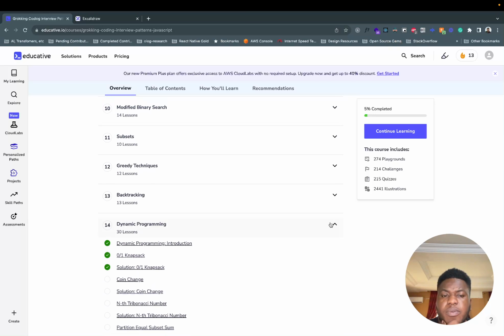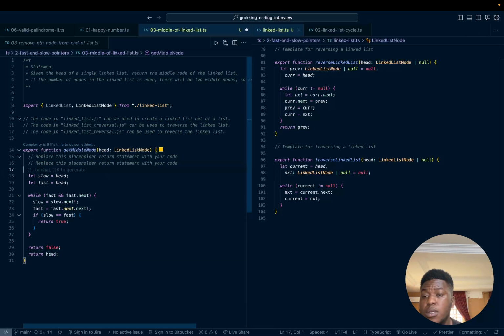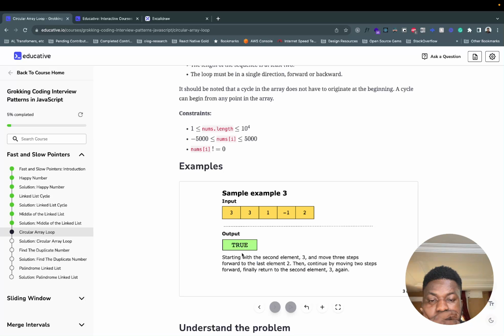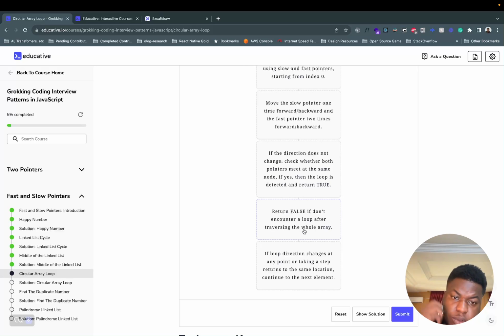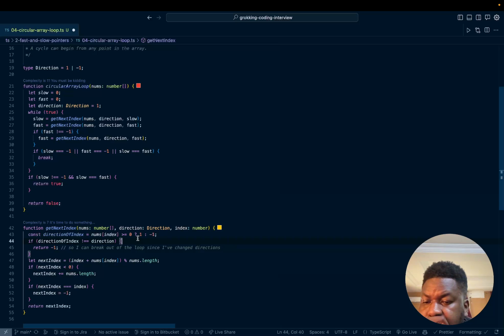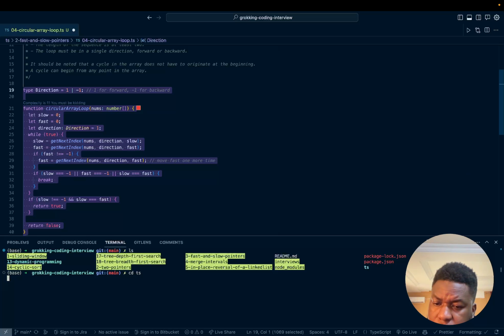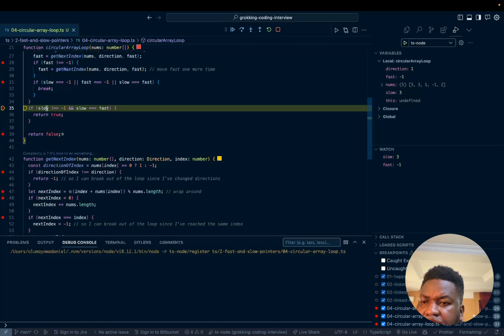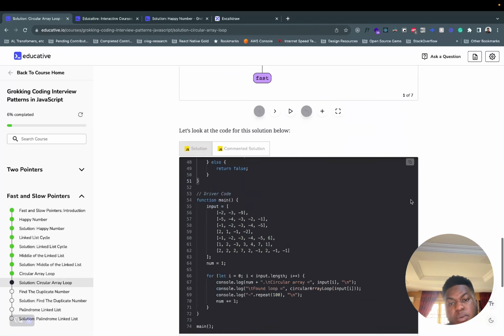Educative.io Day 7: Middle of Linked List | Fast and Slow Pointers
Category: Fast and Slow Pointers
Problems:
- 03 Middle of Linked List